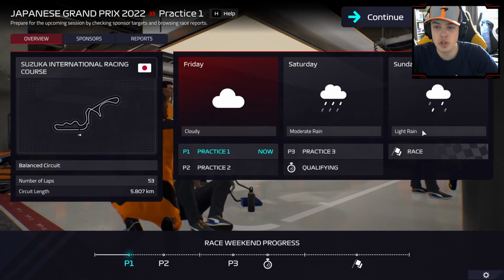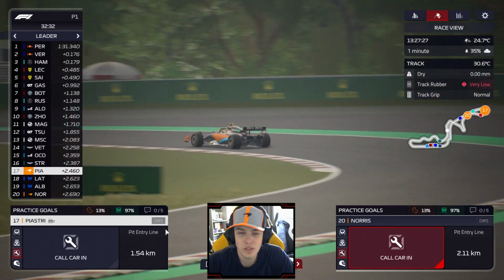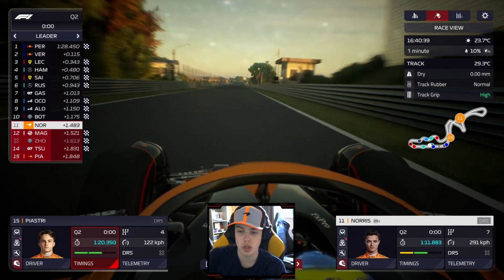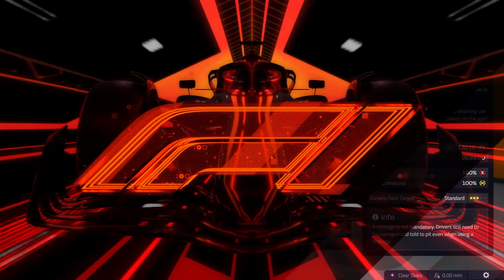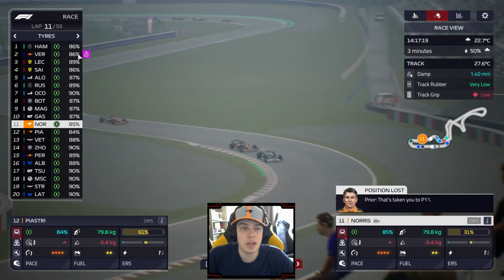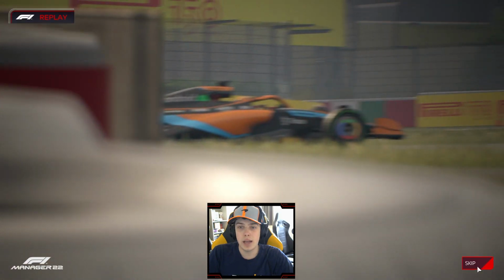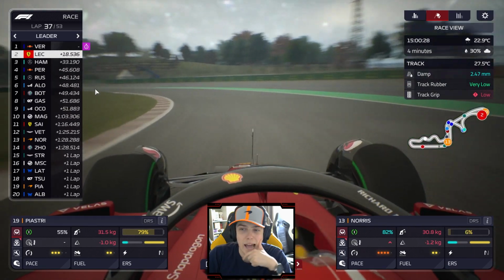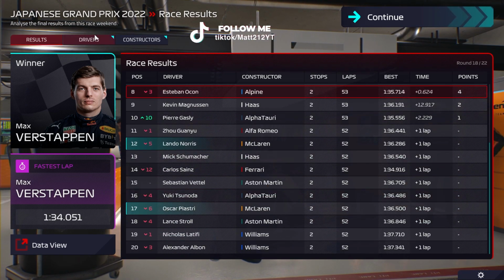No one wants to win the title? F1 Manager McLaren RTG S1 Round 18 Japanese GP!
Timestamps:
Intro: 0:00
Practice: 2:01
Qualifying: 8:12
Race: 12:58
Results: 34:30

I'm a Formula 1 content creator making videos on the F1 2021 F1 game as well as other games including Assetto Corsa, Motorsport Manager and IRL F1 content as well!
Equipment I use:
Consoles:  Xbox Series X, PS5, Xbox One X, PS4 Pro, XB360, PS3, PC
Capure Card: Elgato 4k60
Editing Software: Adobe Premiere
Wheel: Fanatec CSL Elite PS4 w/ P1 rim / Formula V2 Rim / Xbox Universal Hub + R330 Rim / McLaren GT3 Rim with the CSL Loadcell  brake kit

Join my F1 Fantasy League using this join code: 0bcbd64649

FAQ’s
Favorite Driver: All the British drivers
Favorite Team: Mercedes, Mclaren

League i currently compete in:
apexonlineracing
theonlineracingassociation
supremeracingleague
onlineracingleague
topsimracingleague

18 League Titles:
AOR F1 2016 S12 Rookie League
AOR F1 2017 Classics Christmas Cup
AOR FM6 Nascar
AOR FM6 WTCC
AOR FM7 GT S2 (Z4 Cup)
LCR FM6 V8 Supercup
LCR FM7 Formula E S1
LCR FM7 Formula E S2
LCR FM7 Formula 4 S1
LCR FM7 Formula E S3
LCR FM7 Indycar S2
LCR FM7 Indycar S3
OMA FM7 WTCC S16
SRL F1 2017 CLassics S1
VGN FM7 Aussie V8's
VGN FM7 Lotus 2-Eleven's
VGN FM7 Formula Mazda's
VGN FM7 Renault Clio Cup

F1 2021
Iracing

Pc Specs:
AMD Ryzen 9 5950X
RTX 3090
64Gb DDR4 3200Mhz Memory
Windows 10

Gtx1070
32gb DDR4 2400hz Memory
Windows 10